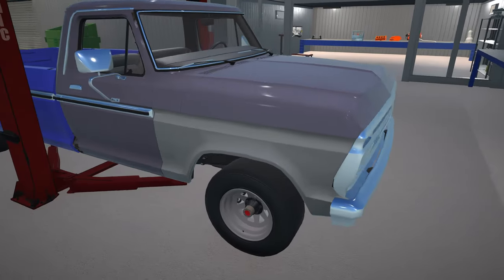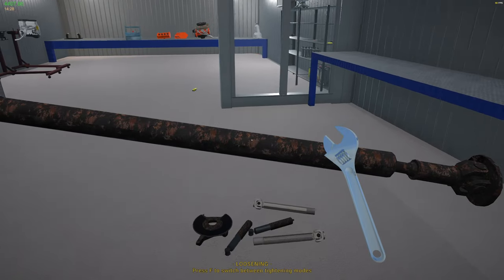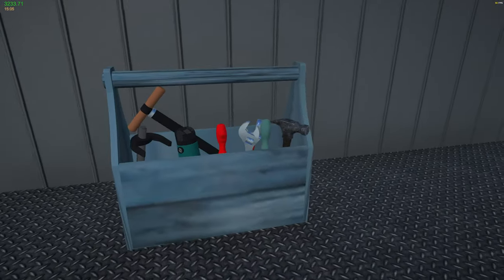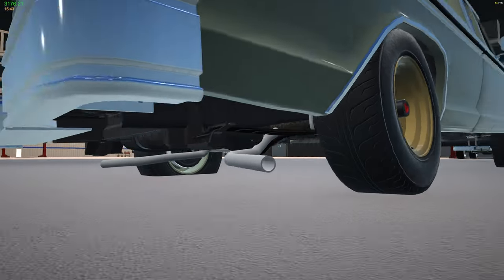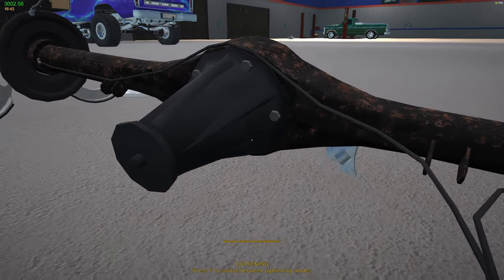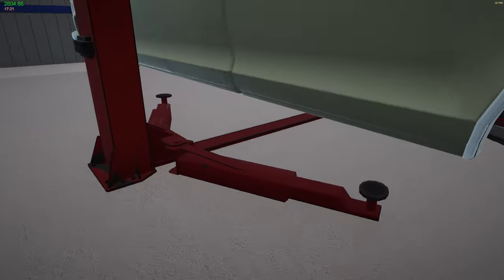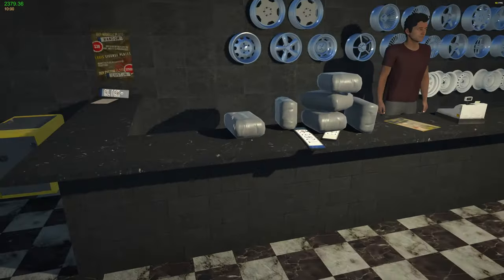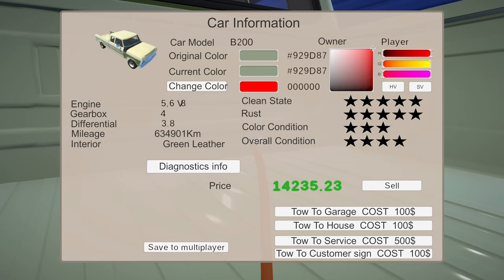three f250 to work on let's get to work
welcome back to my garage.